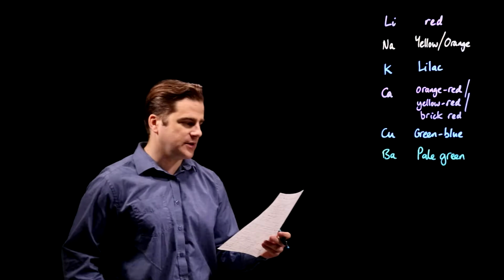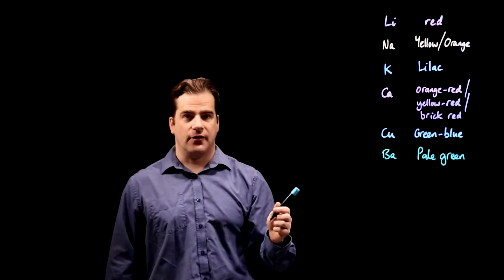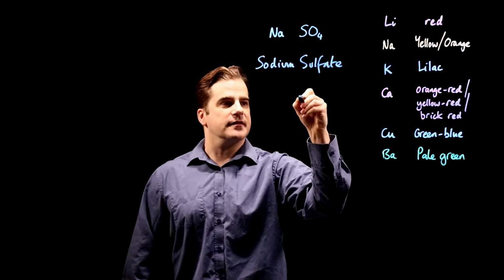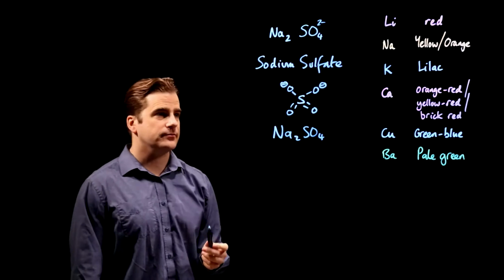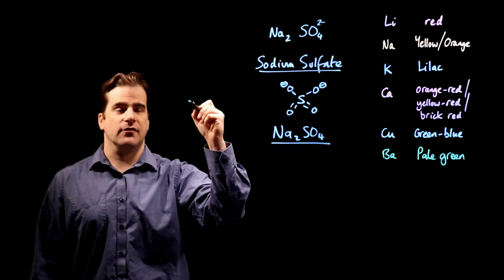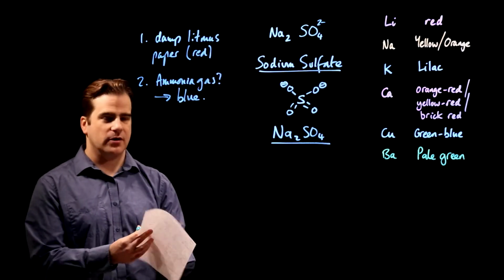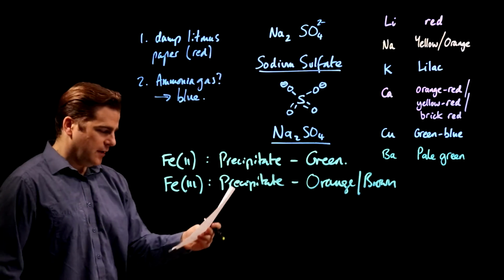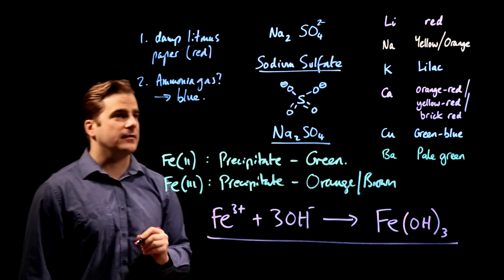Ion and Flame Tests - GCSE 9-1 Chemistry Edexcel Chemistry Paper 2H Q5